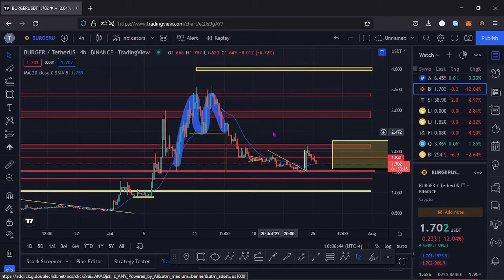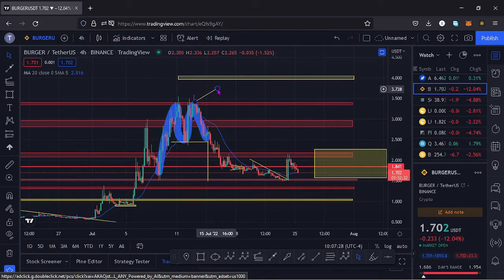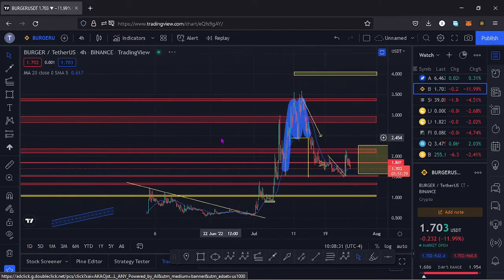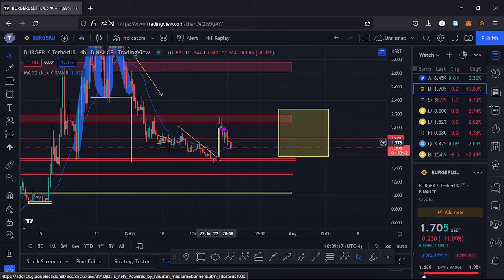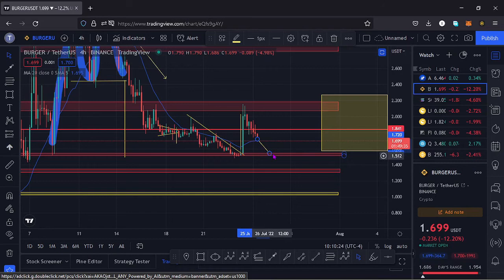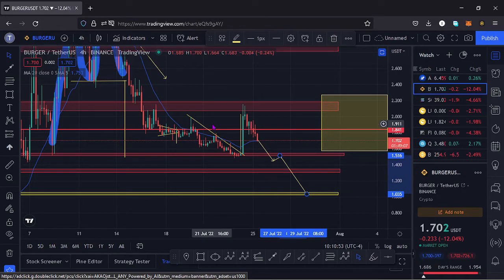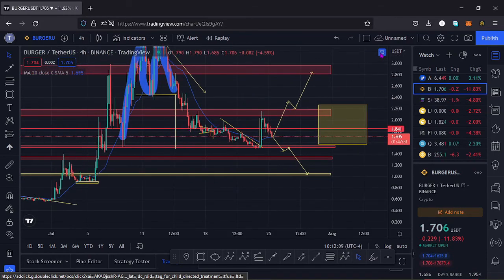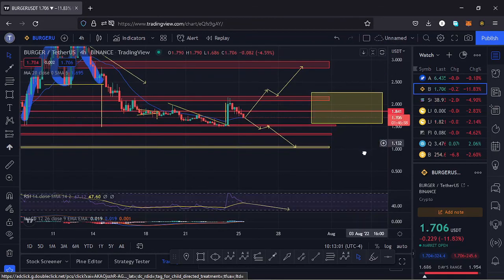BURGER PRICE PREDICTION UPDATE!!!!! FIBONACCI AND TECHNICAL ANALYSIS